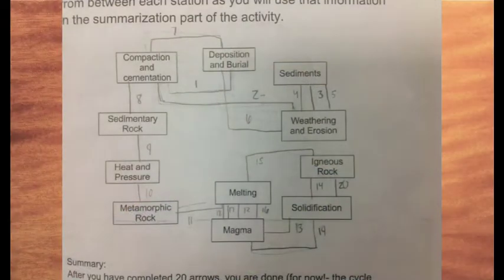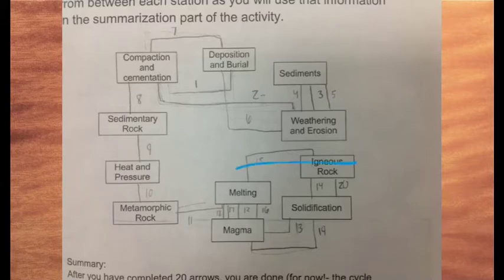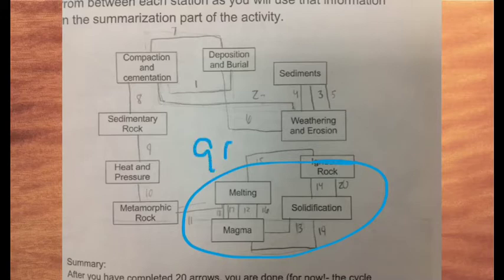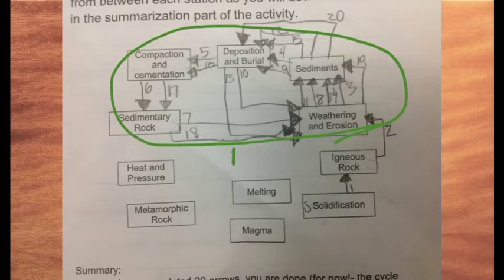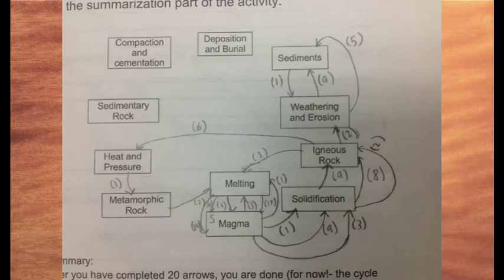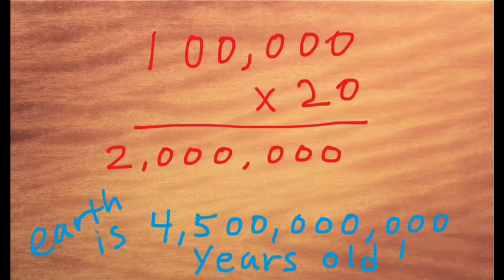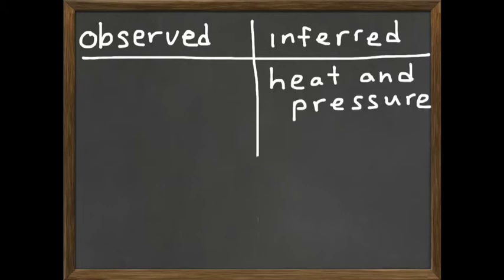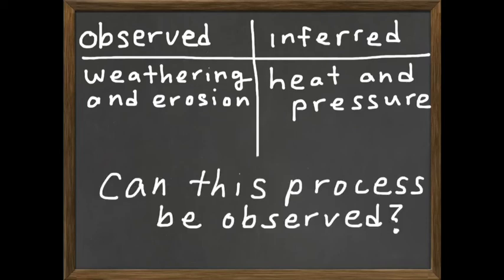Rock Cycle Summary